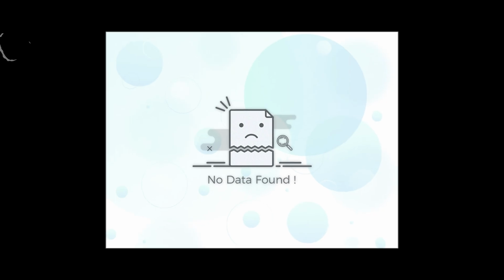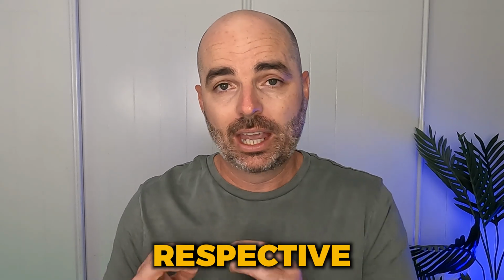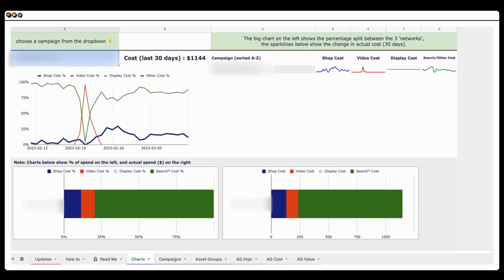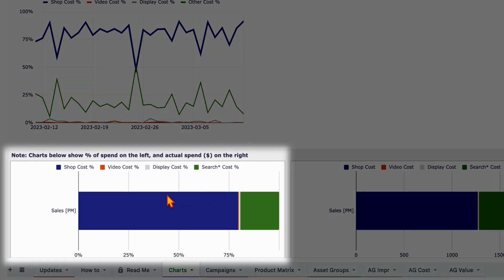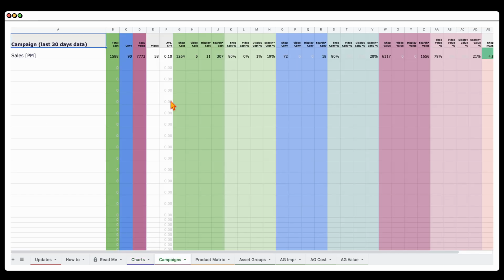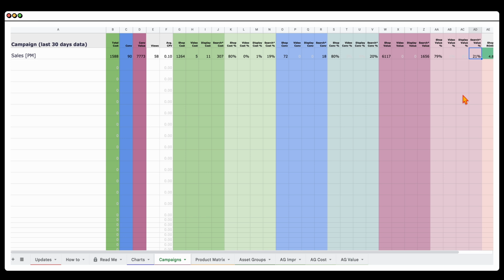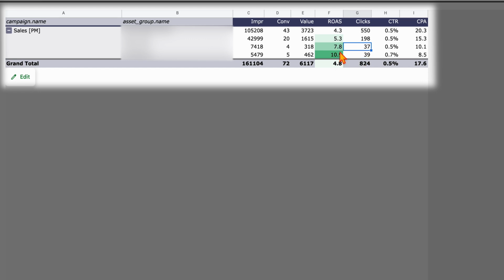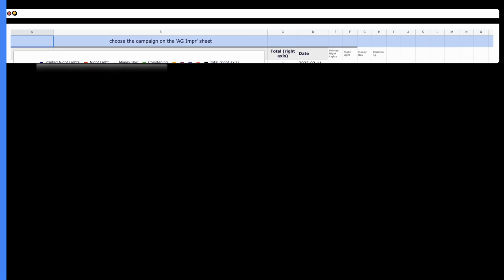See ALL of YOUR Performance Max data 🤯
Love Google Ads Performance Max Campaigns but wish you could see your clicks & conversion data by search, shopping, display & video?

The good news is that you can now see all of this data with a FREE Google Ads script 🙌

👉 Get access to the Free Google Ads Performance Max Data script PLUS what the full 1 Hour training session